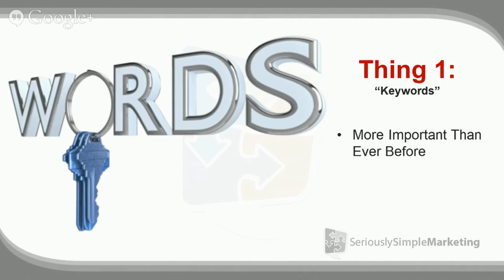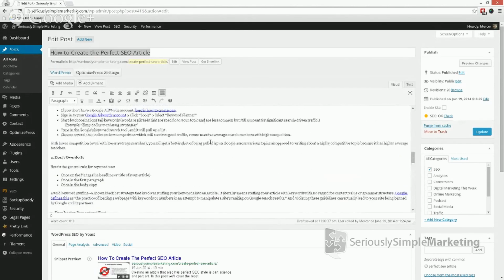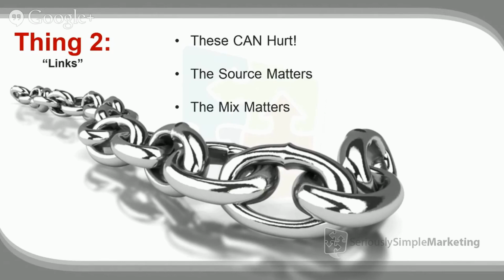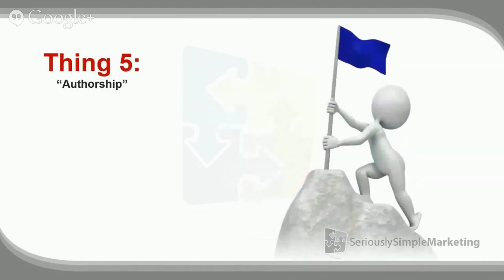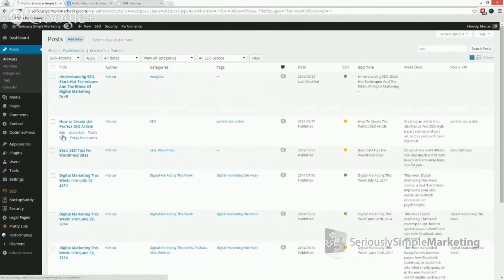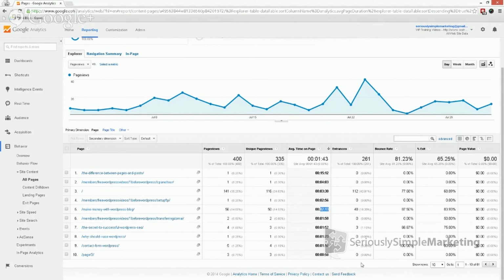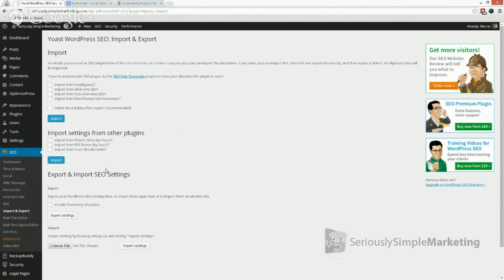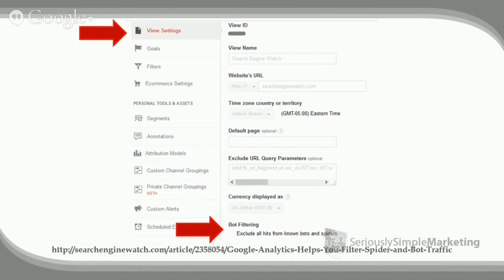Digital Marketing This Week - August 2nd 2014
Let's face it. Even the best WordPress site is useless if it's getting minimal traffic. In this episode of Digital Marketing This Week, we show the five things that can boost your WordPress SEO and the two things you might be doing that are hurting your search engine rankings.